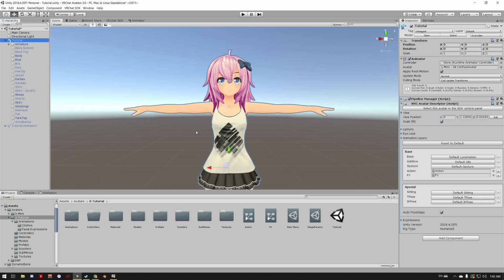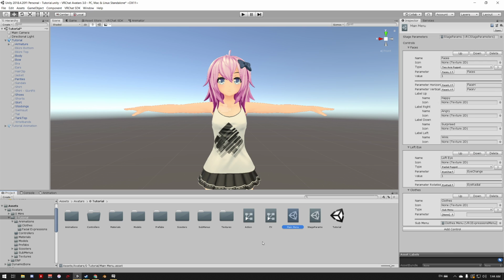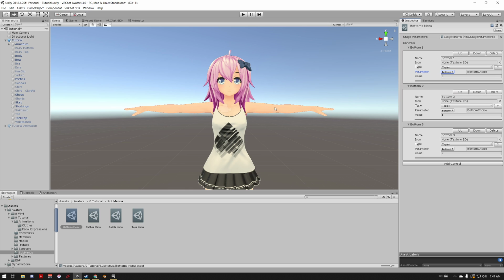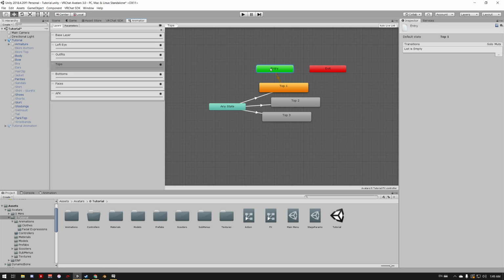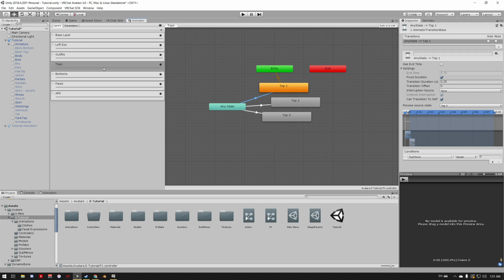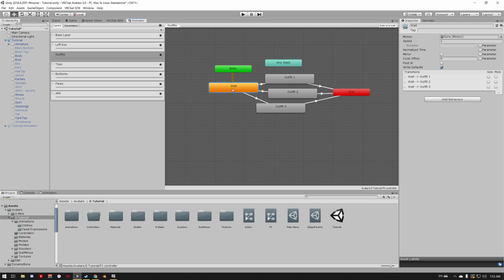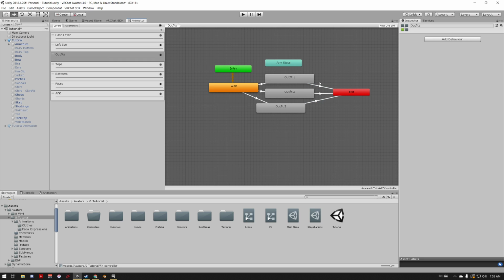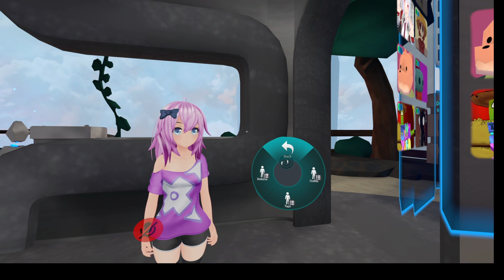[OUTDATED] VRChat Avatars 3.0 BETA Tutorials Part 5: Buttons, Toggles, Sub-Menus & Parameter Drivers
In this video I show how to use Buttons, Toggles, Sub-Menus and Parameter Drivers to make a Clothes changing menu in Avatars 3.0 for VRChat.